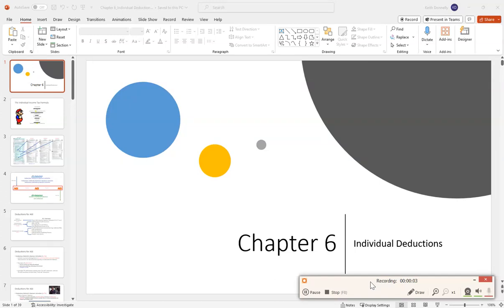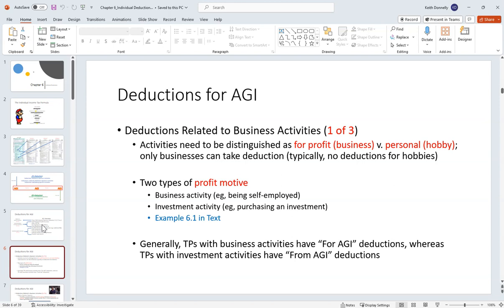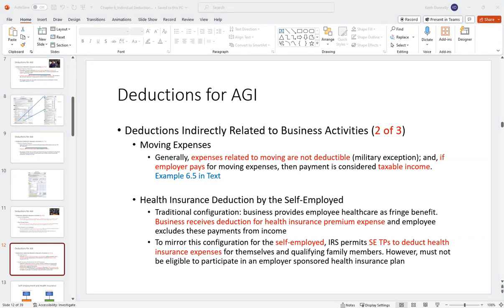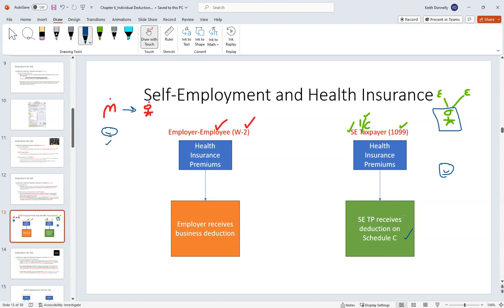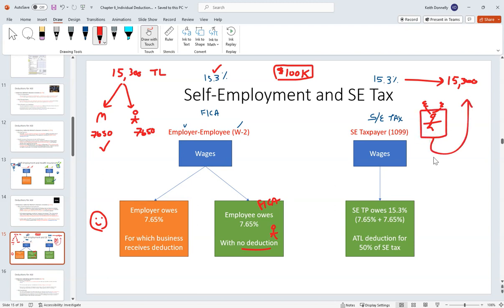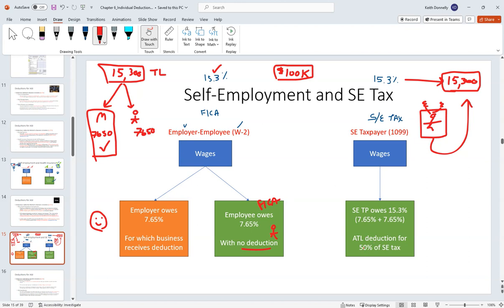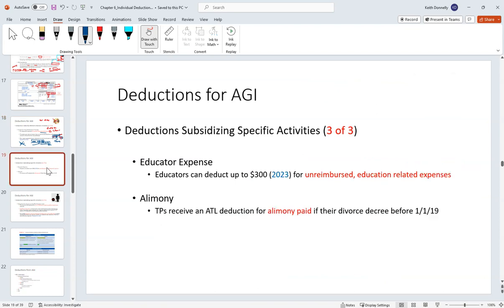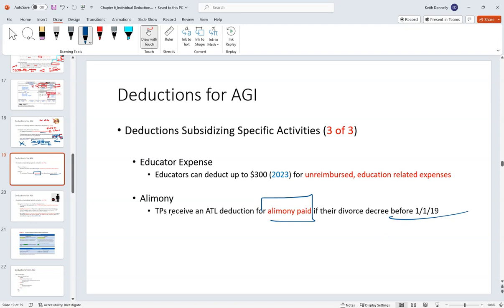Tax Chapter 6 Lecture 1